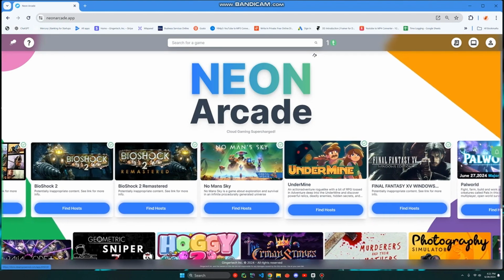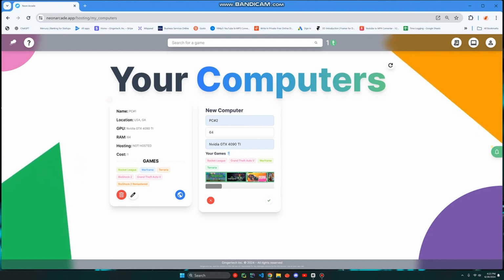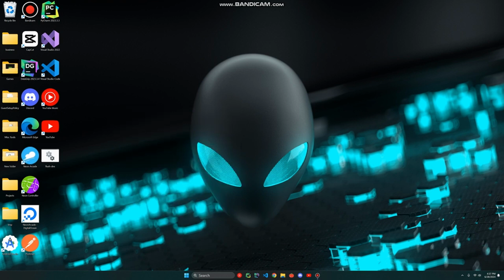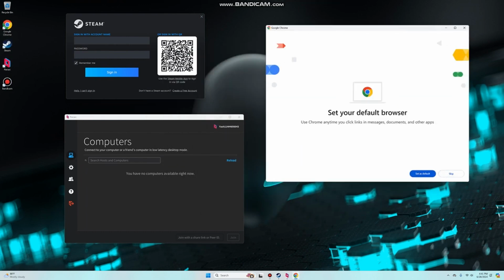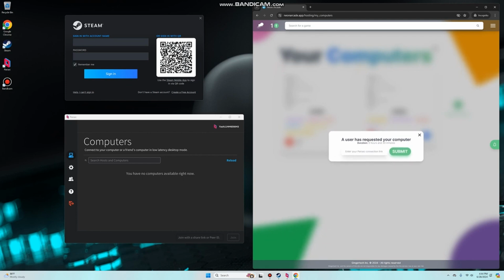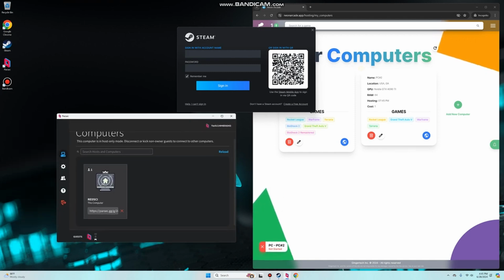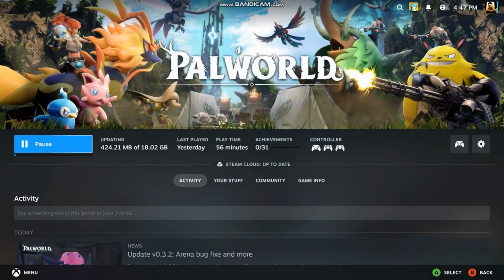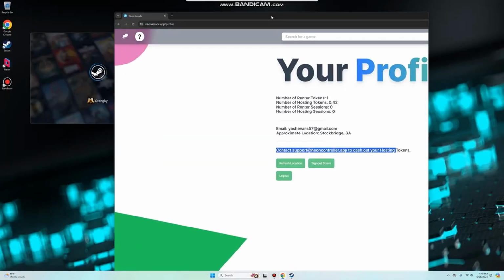Make Money From Home (With Video Games)